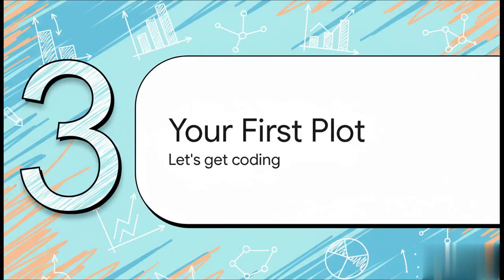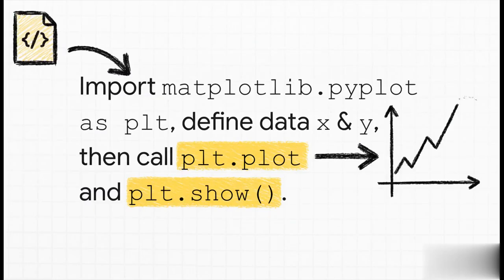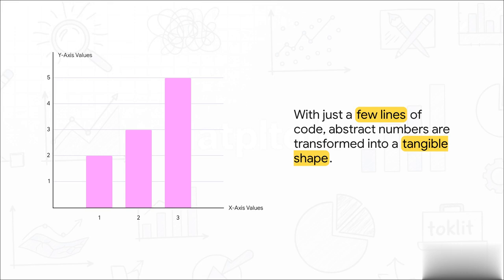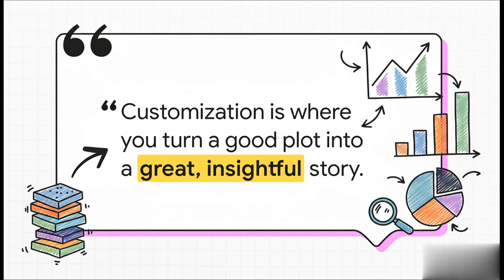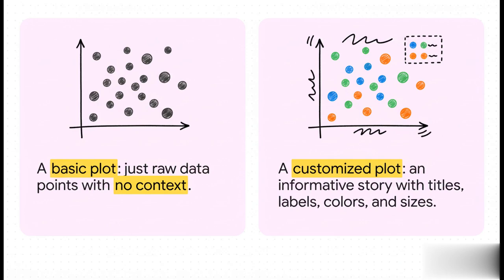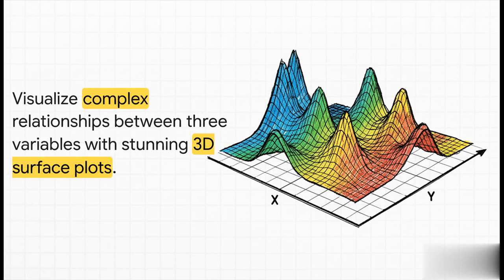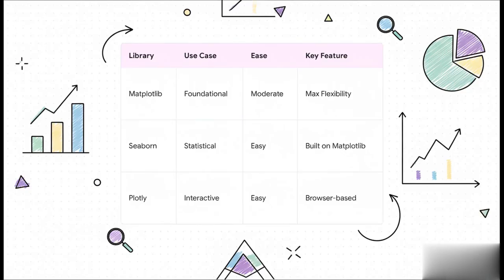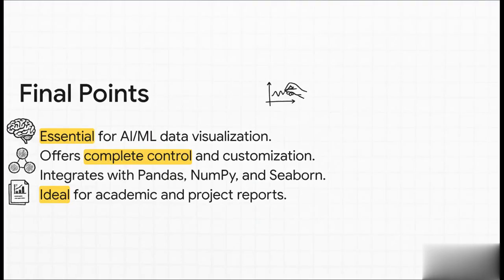All about Matplotlib: From data to visuals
Everything you need to know about Matplotlib
From data to stories and visualisations.